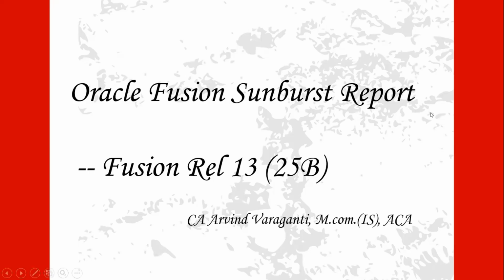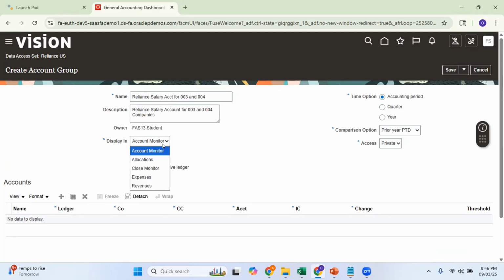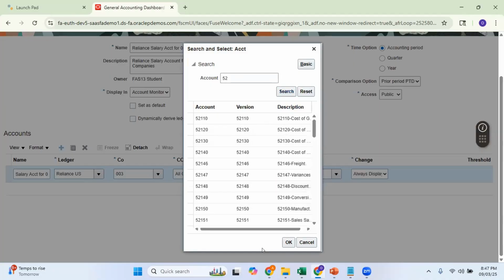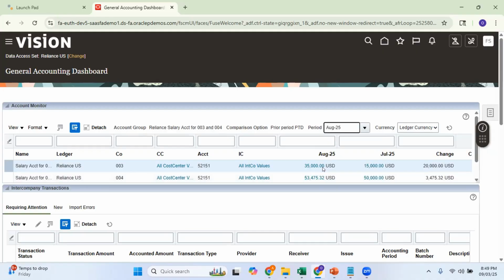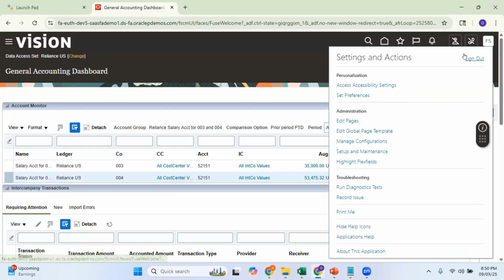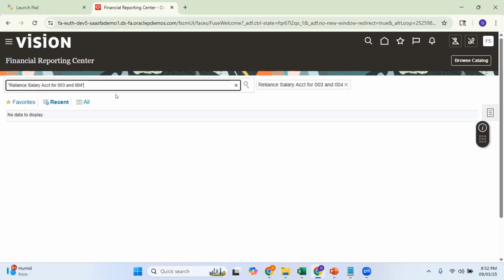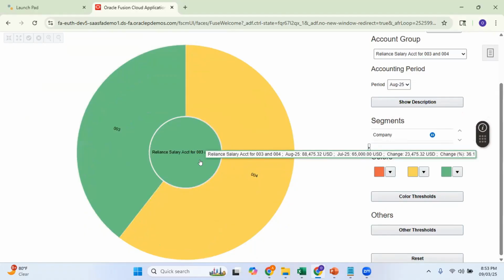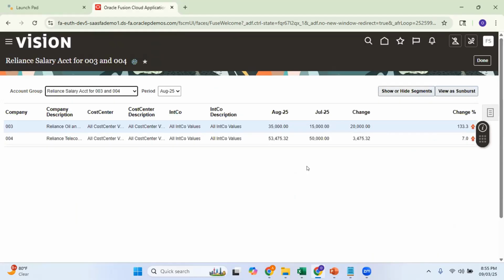Fusion Cloud Training - Part 40 - How to run Sunburst Report